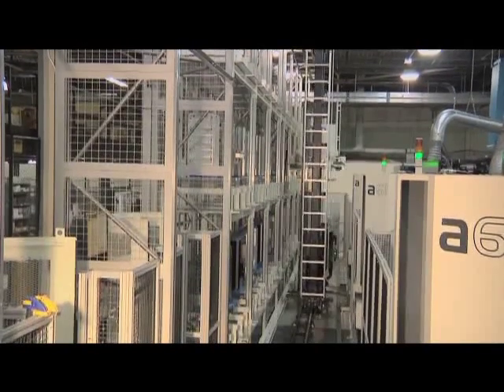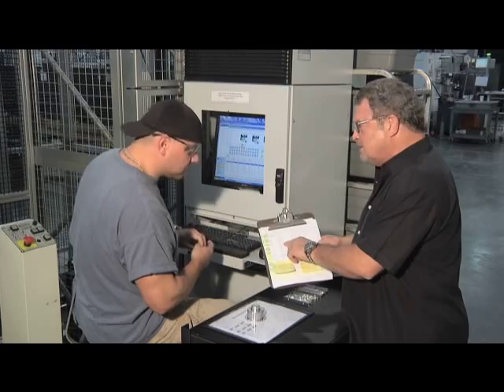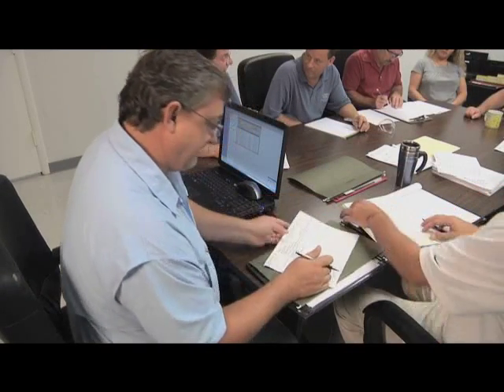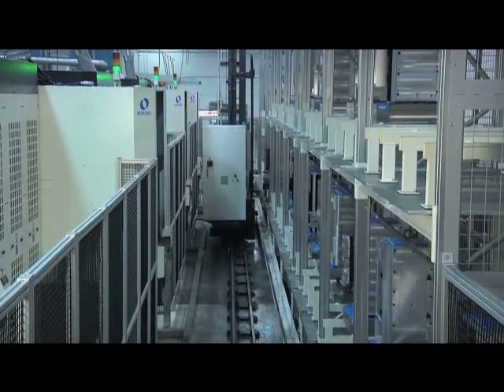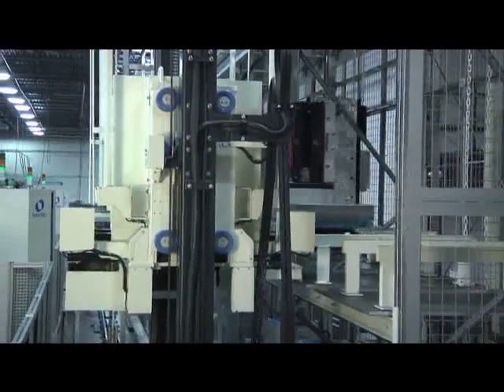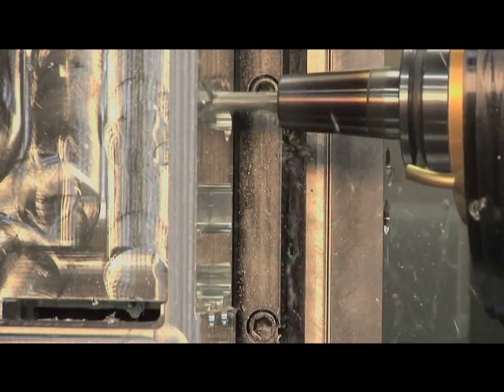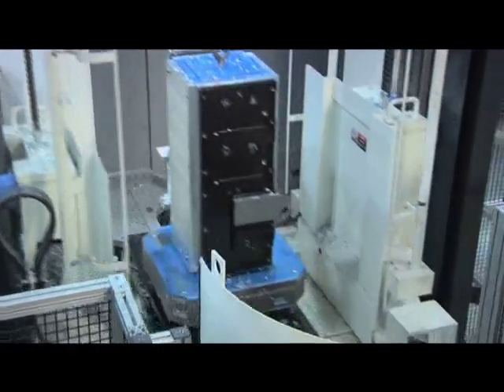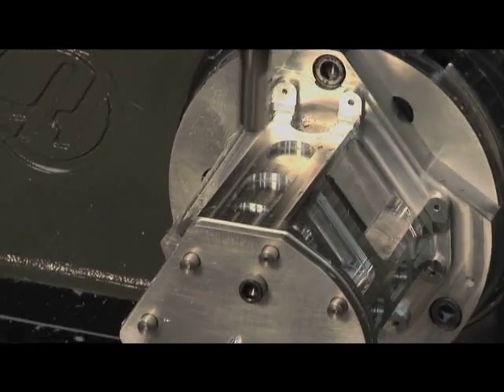Stanley Engineering - Makino MMC2 Expandable Production Cell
We are pleased to announce the addition of a Makino MMC2 expandable production cell to our list of capabilities.

Equipped with 39 500mm pallets with rail guided high speed delivery vehicle and central cell controller - Multiple A61 Makino Horizontal Machining Centers with Pro5-Fanuc Control Capacity 28.74"x25.59"x28.74" - Each equipped with 219 tools, 20,000 rpm spindle, Coolant thru the spindle, Simultaneous 4- axis high speed machining capability.